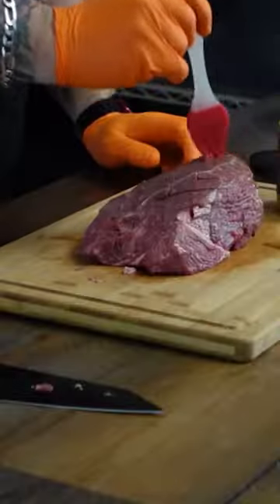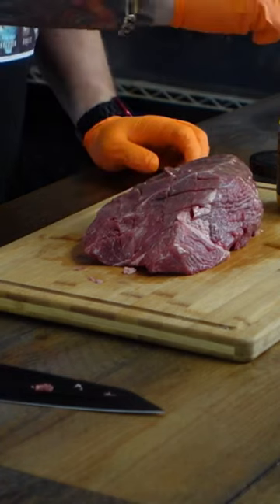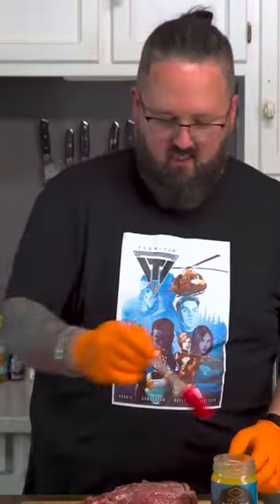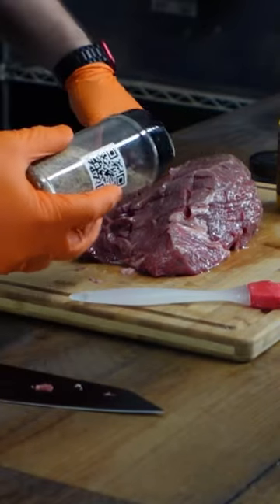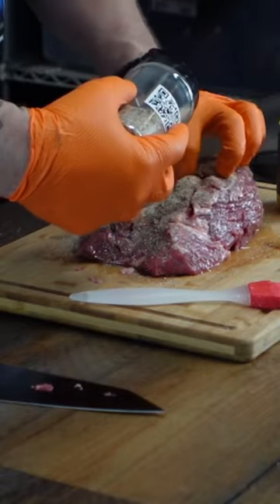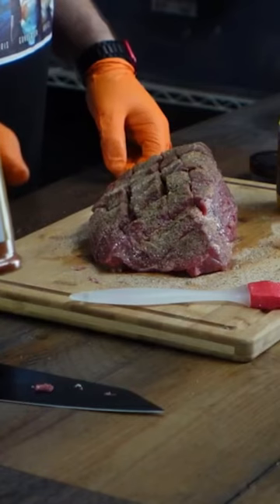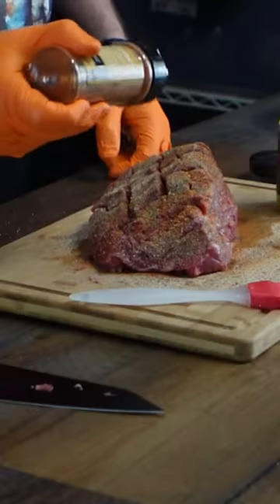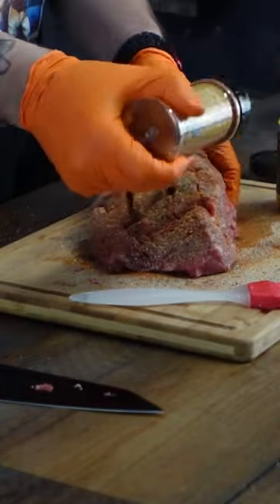Level up low quality cuts